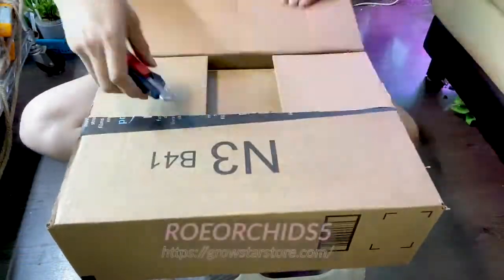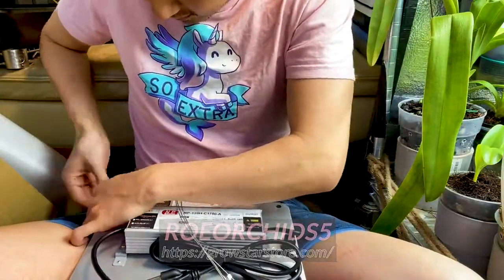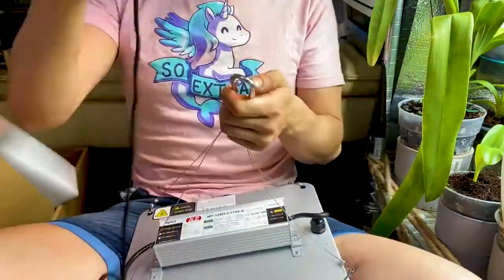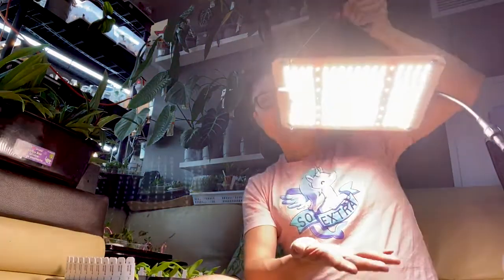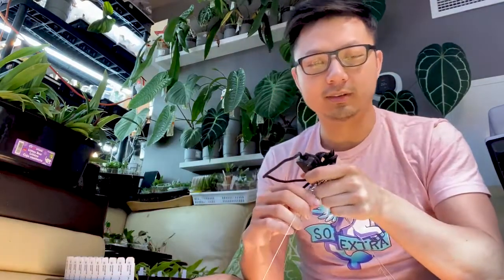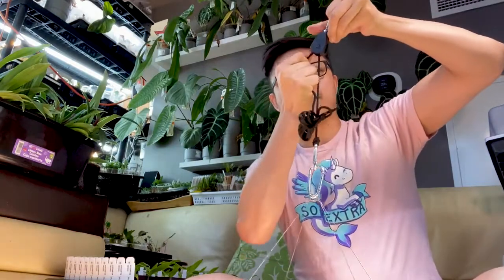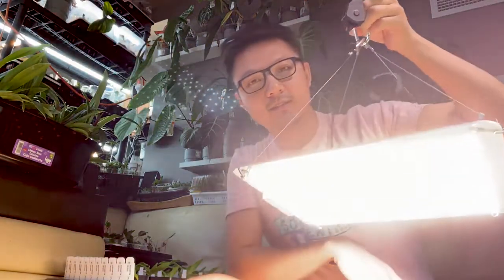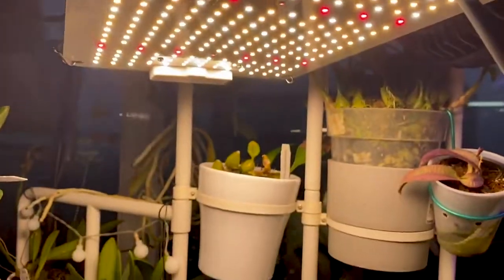Niello 1000W quantum board!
Repost from our tester @roehamptonorchids
Recomandation reasons:
1、Sunlight Full Spectrum Grow Light
2、High Efficiency Energy Saving Plant Light
3、Higher Ppfd Value: 1000w grow light’s Diodes offering a high efficacy rating of ppf per Joule (2.7 umol/J @ 110v ac) and light output ppfd value is 820±5 umol/s.
4、Two Unique Functions: No fan noise free and waterproof function.
5、Coverage Area & Warranty: Plug and Play. No installation required.